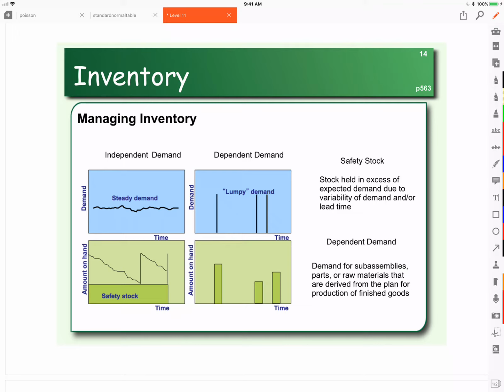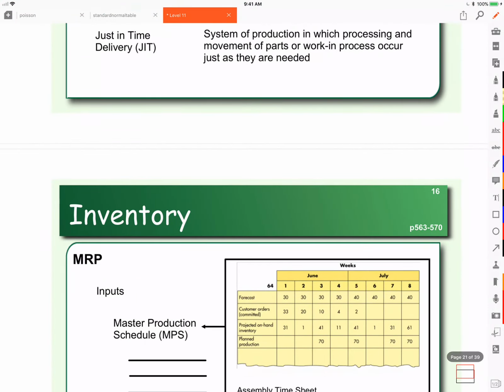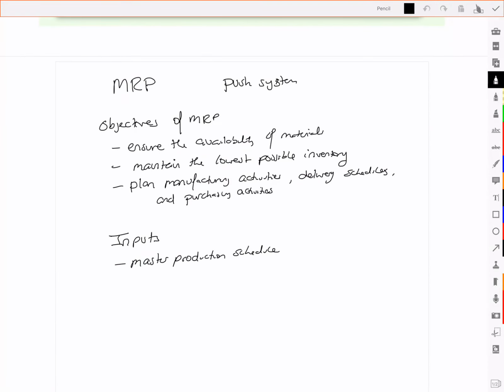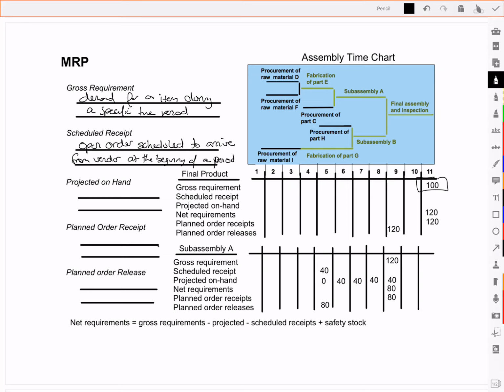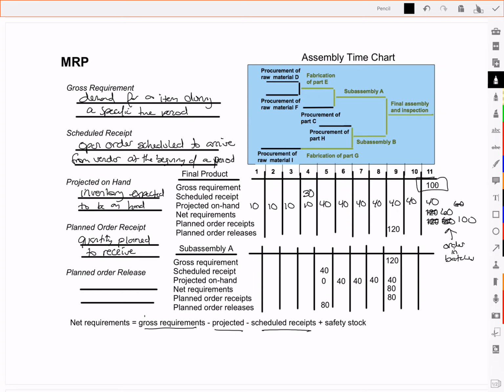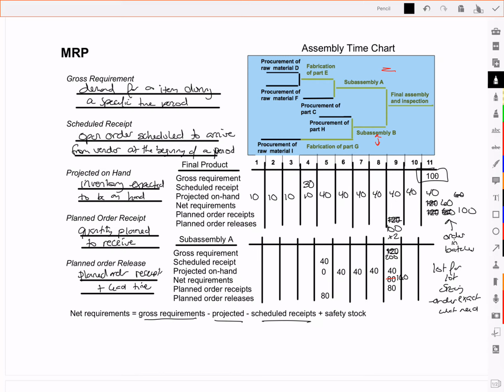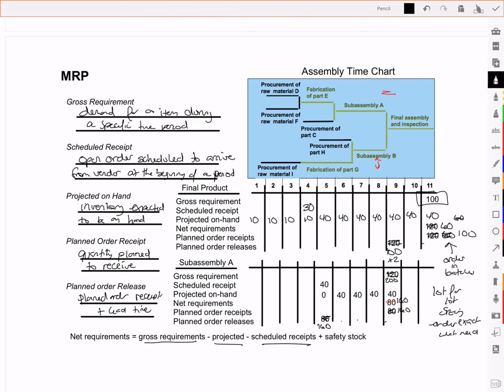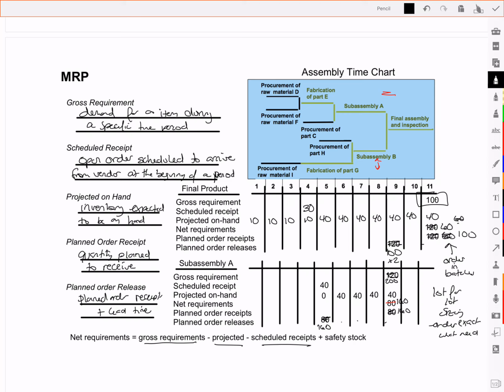Material Requirement Planning